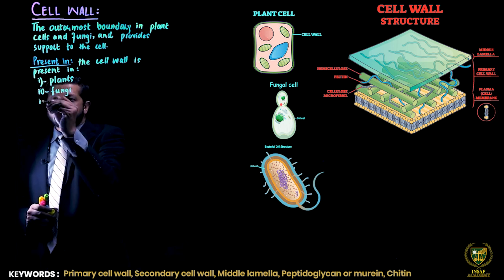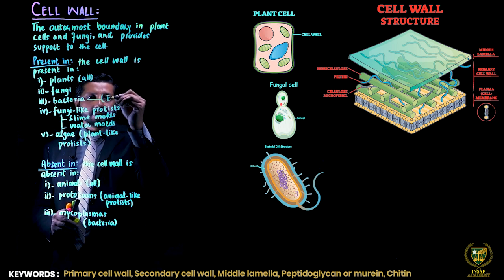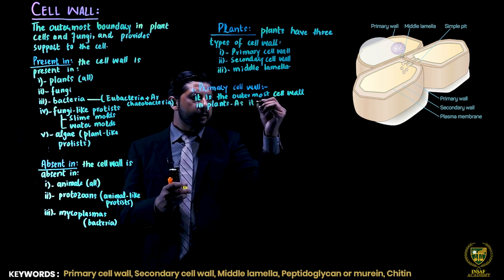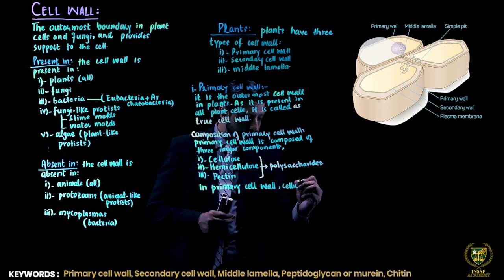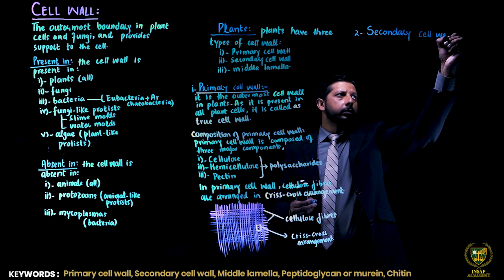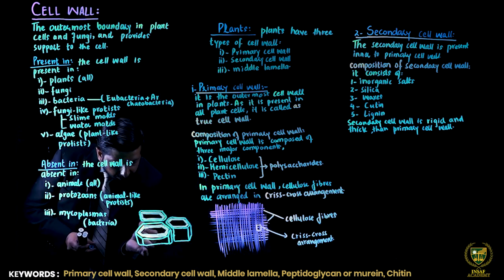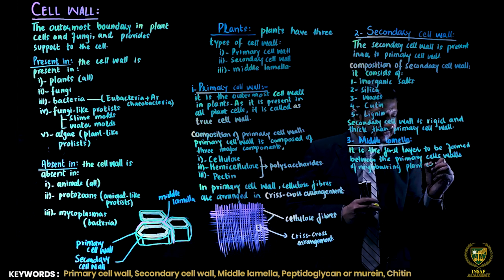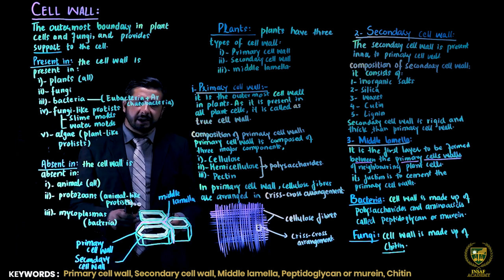Cell Wall | Grade 11 Biology | CHP 04 | LECTURE 7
Dear Students/viewers.
Welcome to Biology grade 11
Lecture:  Cell Wall.

Biology is the study of living things. It encompasses the cellular basis of living things, the energy metabolism that underlies the activities of life, and the genetic basis for inheritance in organisms. Biology also includes the study of evolutionary relationships among organisms and the diversity of life on Earth. It considers the biology of microorganisms, plants, and animals, for example, and it brings together the structural and functional relationships that underlie their day-to-day activities. Biology draws on the sciences of chemistry and physics for its foundations and applies the laws of these disciplines to living things.